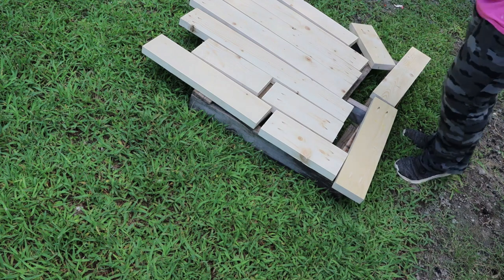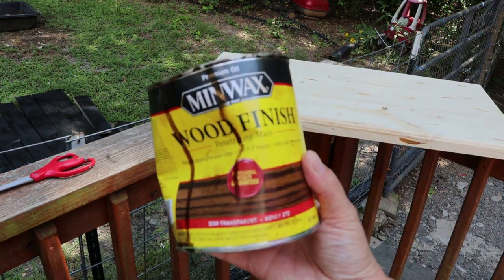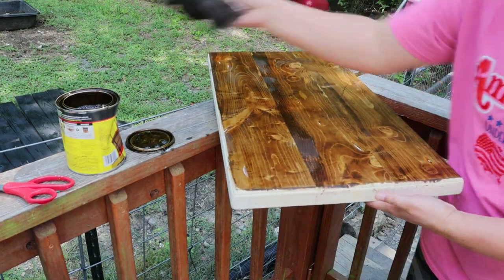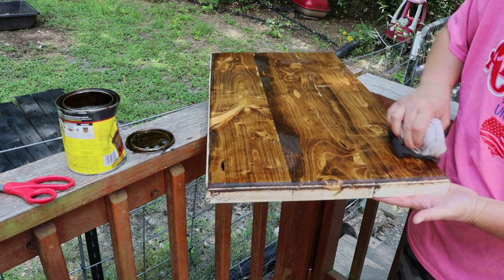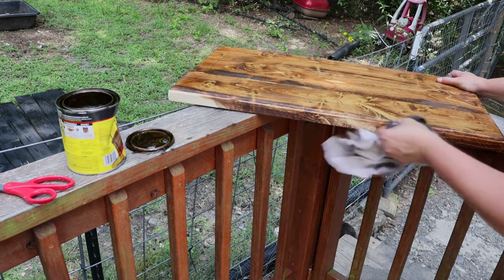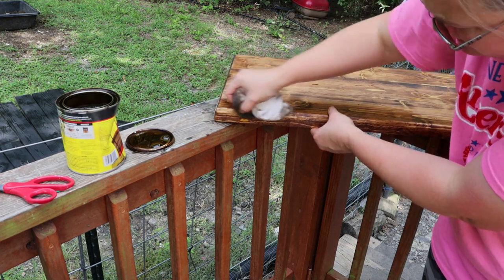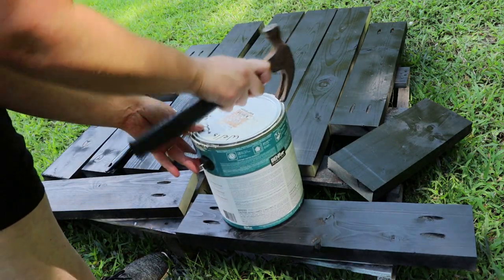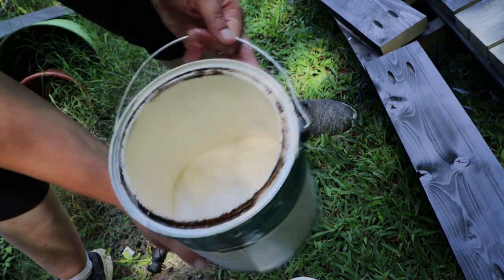Homestead Projects | Fixing the Sink Part 1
Somehow we broke our pedestal sink in our kids' bathroom. SOOOOOO, we're going to replace it with a vanity of sorts and a vessel sink. It's our first time doing a project like this, so it should be an interesting endeavor.